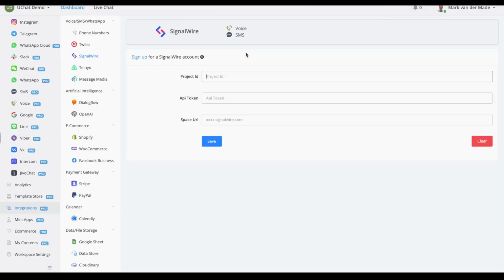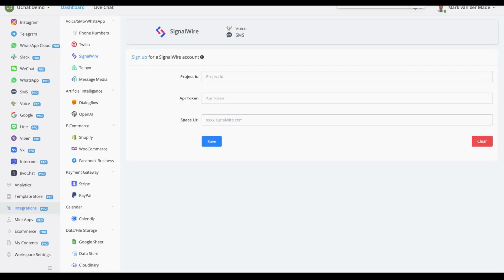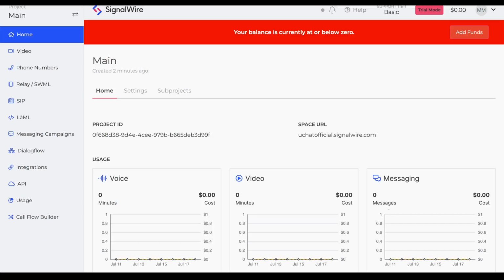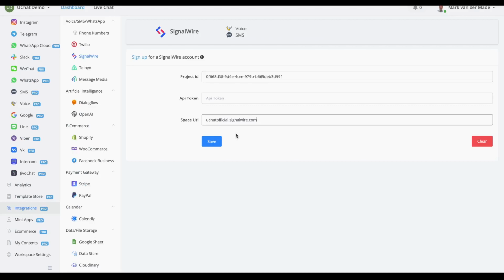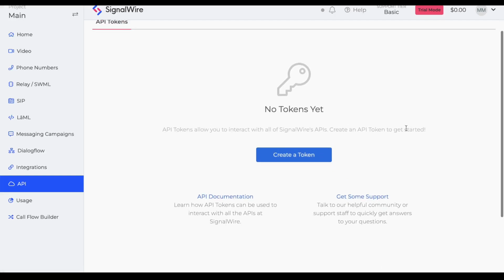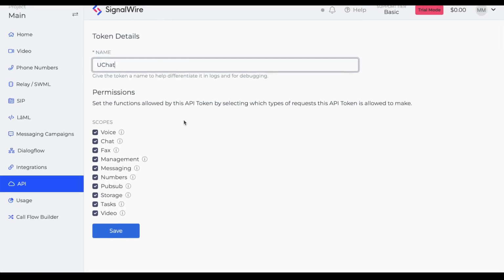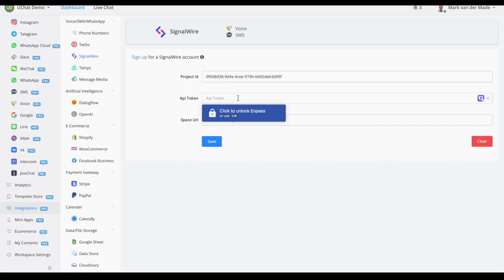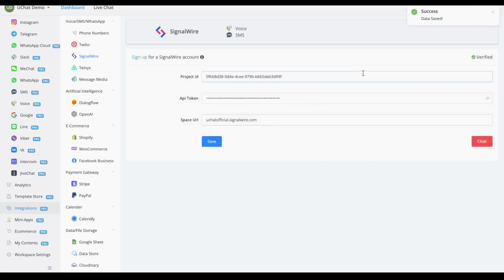UChat Tutorials Connecting SignalWire to UChat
This video will show you how to connect SignalWire to your UChat workspace.